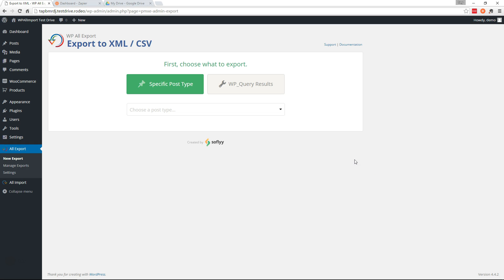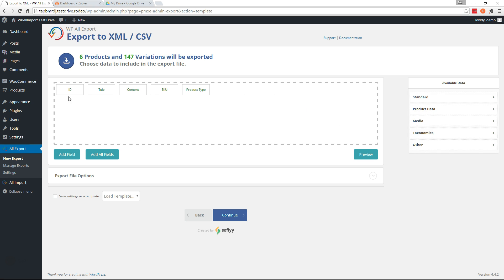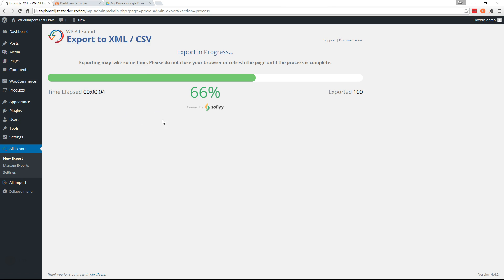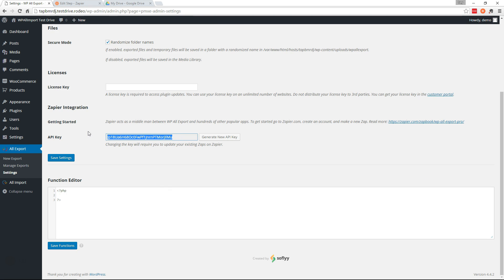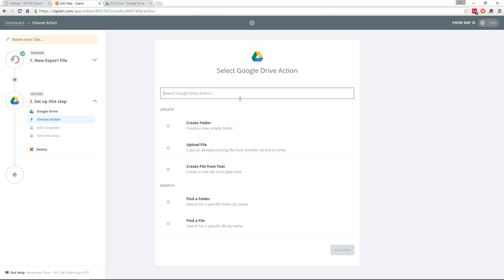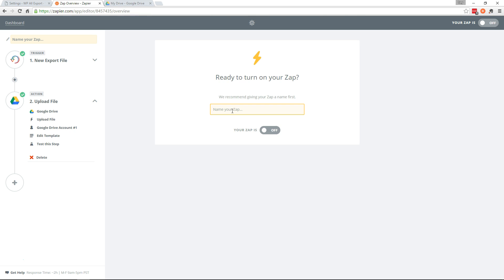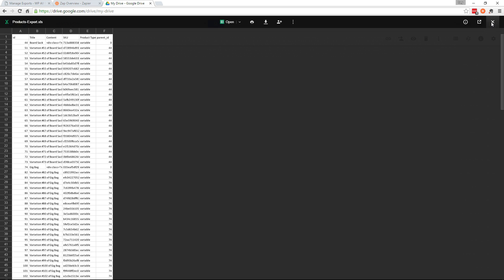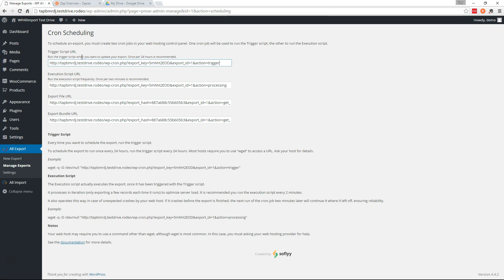How To Send Any WordPress Data to Google Drive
This tutorial video will show you how to export any WordPress data and send it to Google Drive using WP All Export and Zapier. You can read more about WP All Export

Creating a customized WordPress Google Drive export is fast and easy. First, you'll use WP All Export to export your data. Next, we need to send the data to Google Drive. To do that you'll go to Zapier and create a Zap. A Zap is a blueprint for a task you want to do over and over. In our case that would be "every time I run an export upload the data to Google Drive." Once set up it'll do just that - run your export and the data will be sent to Google Drive.

You can read more about WP All Export's Zapier integration

Many people find this useful when combined with scheduled exports. Once your export is configured and linked to Google Drive via Zapier, you can set the export to run on a schedule. For example, you can export WooCommerce orders into a fully customized spreadsheet, and then send that file to Google Drive on a schedule - there's your WooCommerce Google Drive integration.

With WP All Export you can send any WordPress data to Google Drive. We'd love for you to try the free version